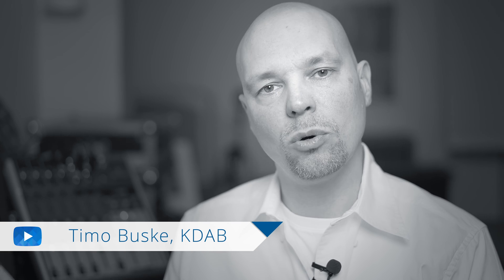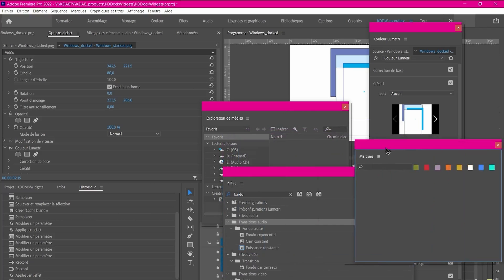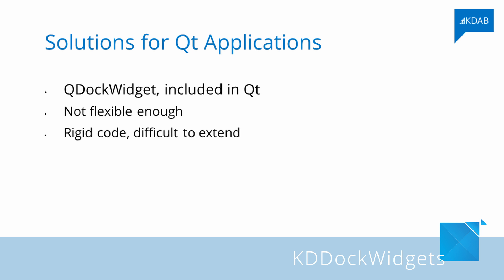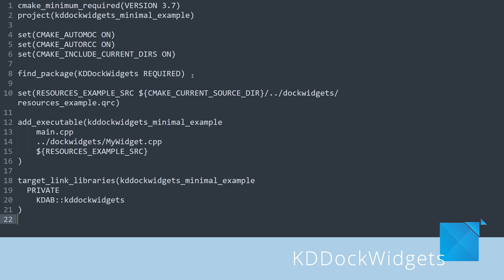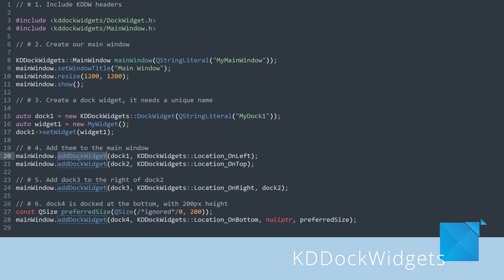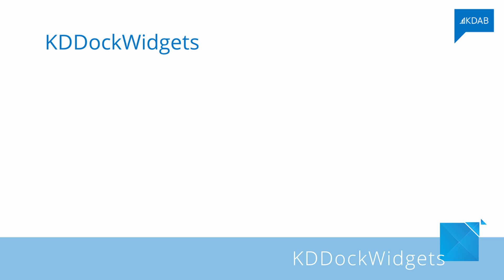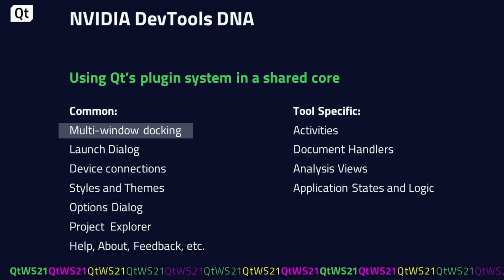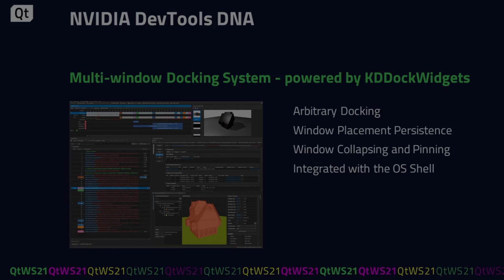Developer Tools for Qt - KDDockWidgets: a Modern Docking Framework for Qt Applications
Are you looking for a flexible way of organizing the layout of your UI?

Complex applications often have lots of information that needs to be displayed. So, it's difficult to find a layout that works for every user. Not only that, but different users may have different needs.
KDDockWidgets gives users that flexibility by allowing them to reorganize their layouts as well as save and restore them.

About the KDDockWidgets developer:
Sérgio has been with KDAB for 12 years. He loves performance profiling, debugging, static-analysis, frequently embracing the pain of bugs nobody wants, such as HDPI, fonts, QDockWidget, and even working on Windows when needed. Sérgio is also an opensource enthusiast, a KDE developer since 2009, having maintained KOrganizer for several years, and author of Clazy, the static-analyzer for Qt.

About the host:
Timo Buske has his roots in the 3D realtime graphics sector. He is working for KDAB as a Project Manager. He has an affinity for all kinds of audio / video media and he's a passionate videographer.